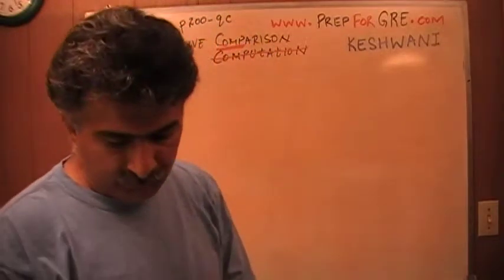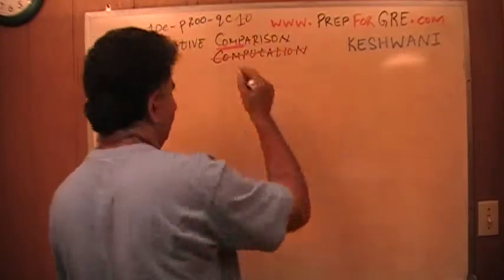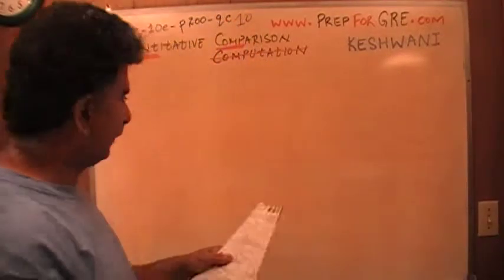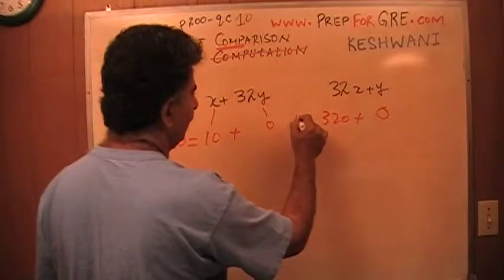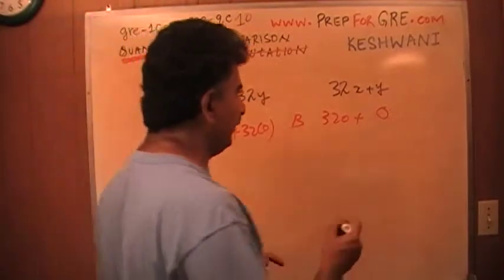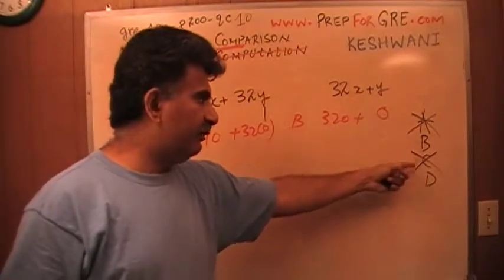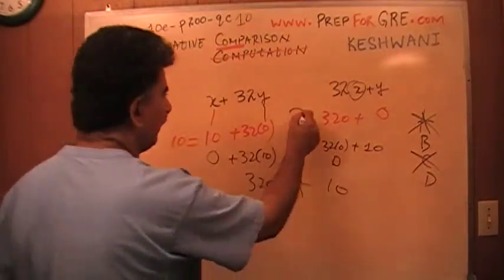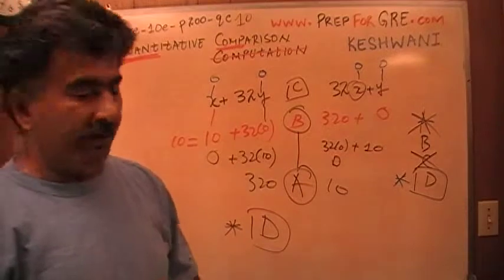GRE Math Day 31 p200 Quantitative Comparison - 10th Edition - KeshwaniPrep